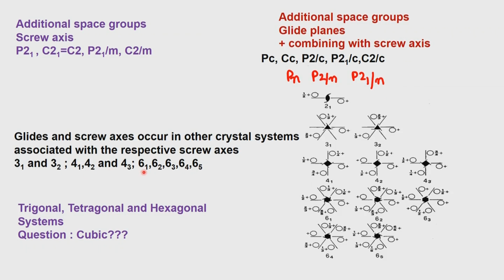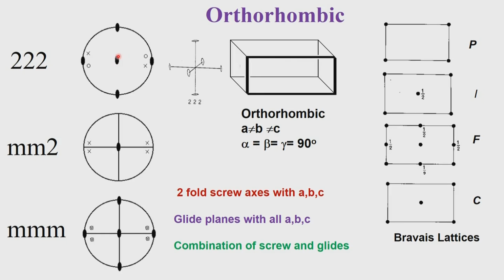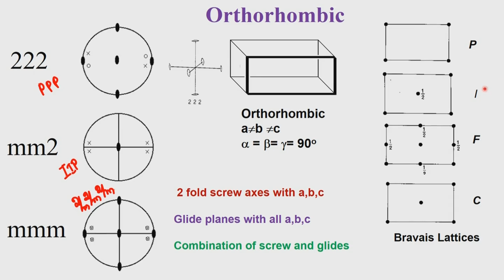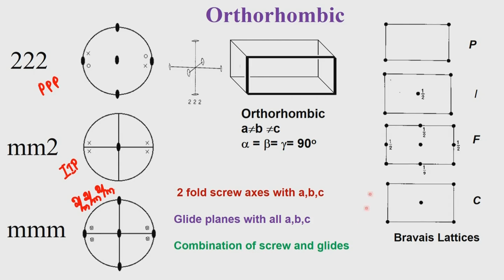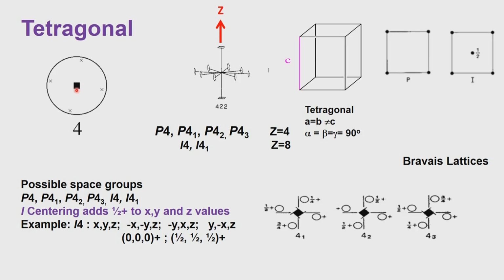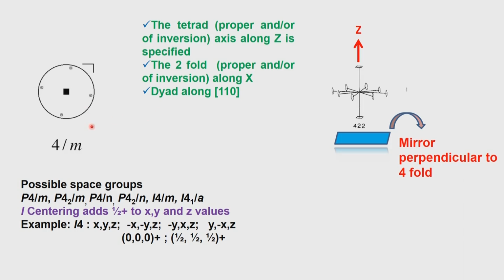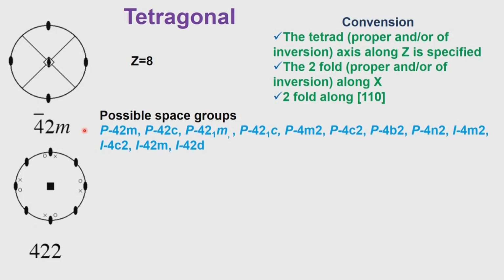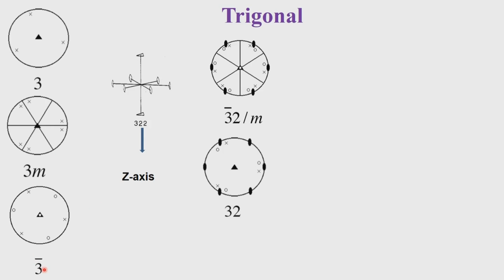Additional Symmetry Elements